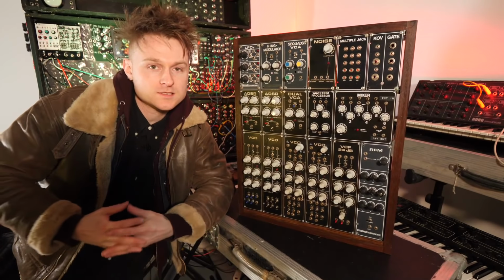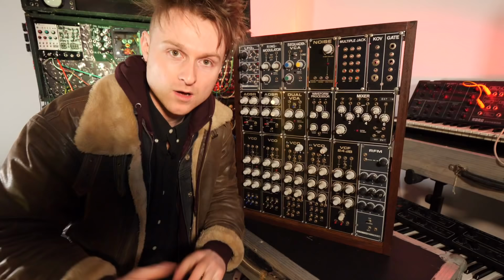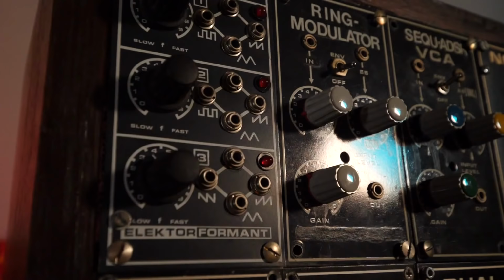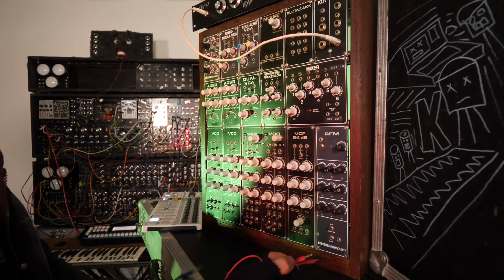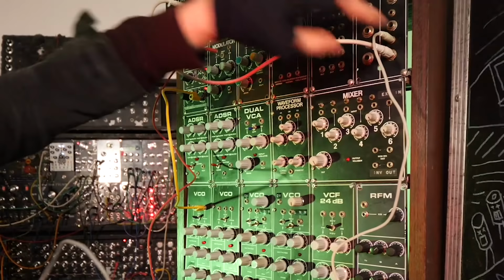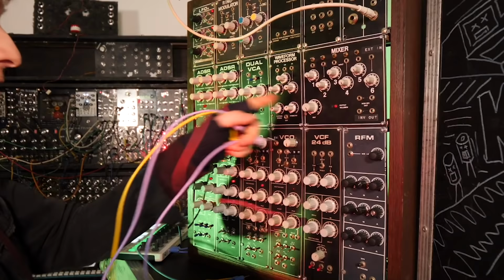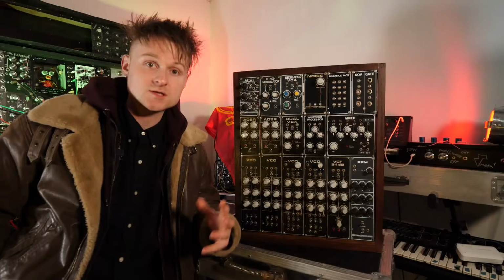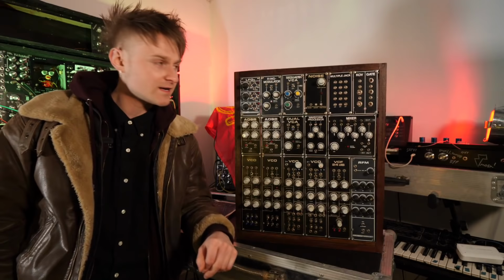A 70's Synth You Made At Home With Monthly Magazines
Time To Look At The Elektor Formant
Download the wav of the jam and samples to use and much much more
it also makes @THIS MUSEUM IS (NOT) OBSOLETE get bigger and better.
 THIS MUSEUM IS (NOT) OBSOLETE next open feb 26th  :-
List of Gear/Electronics I USE :-
ANOTHER VIDEO I DID ON THE FORMANT :-
ELEKTOR FORMANT BOOK :-
THANKUS HUMUNGOUSO to :-
CoFFeeTaBLesE
David Dolphin
casey
Miles Flavel
Scott Armstrong
worldofchris
Casey
MattFollowell (PDP-7)
Nicole LArett